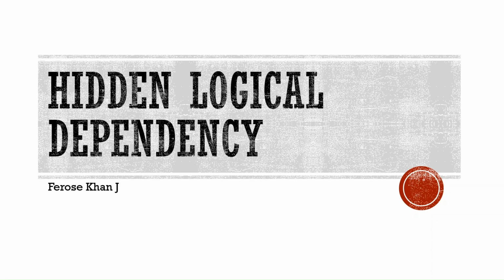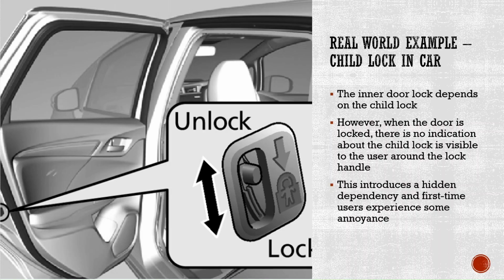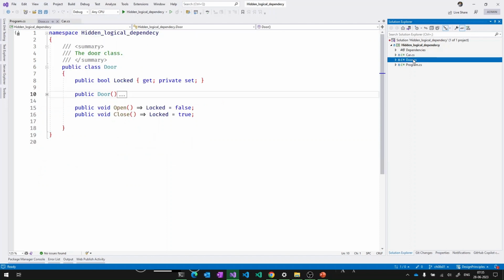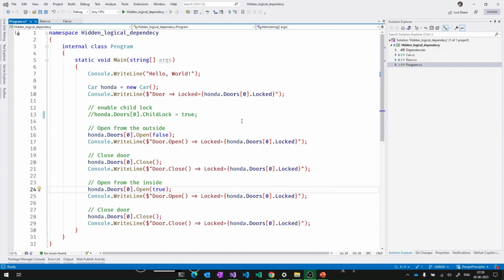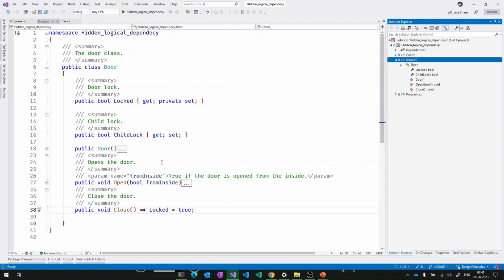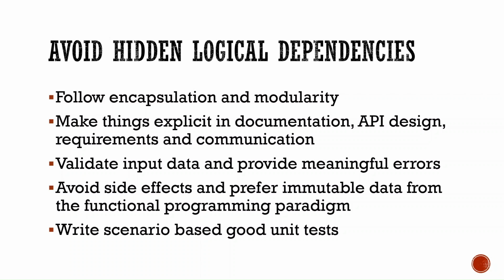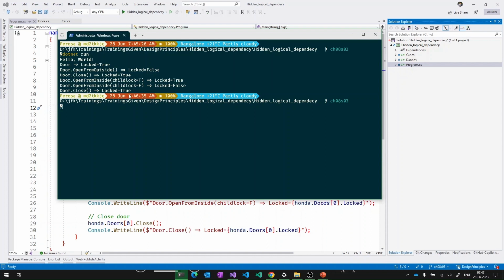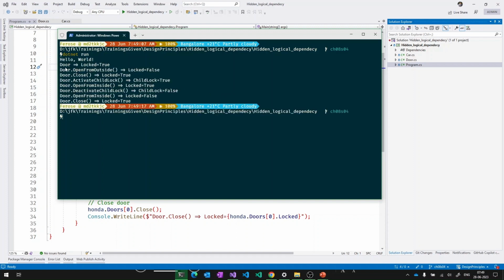Ch 08 Avoid Hidden Logical Dependency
Avoid Hidden Logical Dependency is an important design principle. It refer to situations where the behavior or outcome of a piece of code depends on conditions or inputs that are not readily apparent or explicitly communicated. These dependencies can lead to confusion, unexpected behavior, and difficult-to-debug issues. Understanding and managing hidden logical dependencies is crucial for writing clean, maintainable, and reliable code.

00:00 What is hidden logical dependencies?
00:45 Root cause for hidden logical dependencies
02:09 A real world example - Child lock in cars
03:01 Implement the simple car in software
05:00 Bring in the child lock feature and introduce the hidden dependency
08:29 Avoiding the hidden logical dependencies
10:07 Remove the hidden dependency version 1
12:24 Remove the hidden dependency version 2